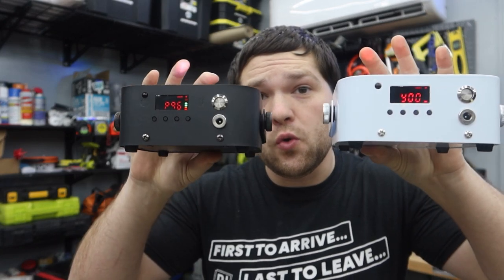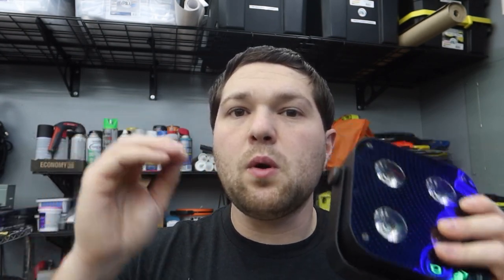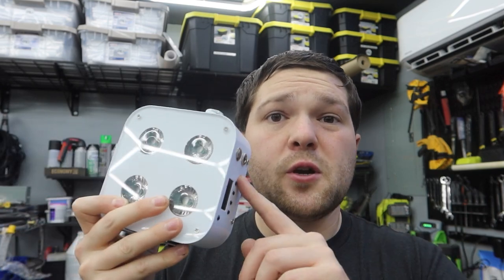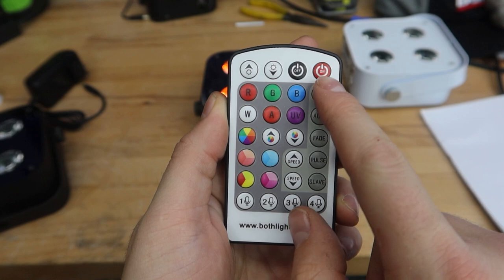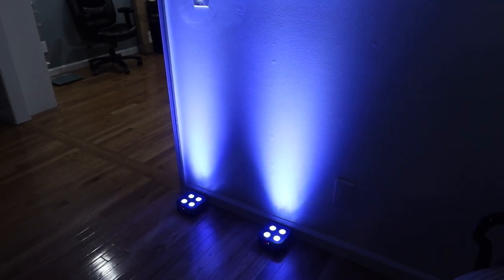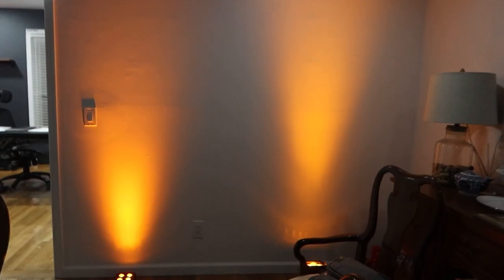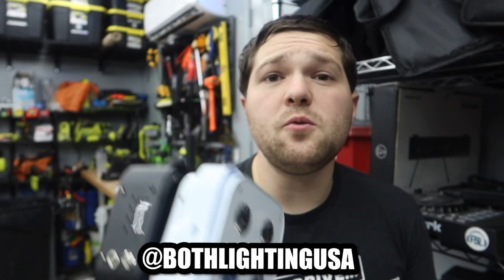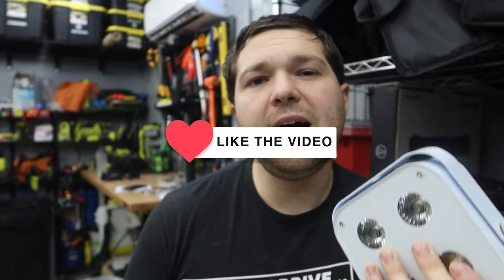NEW DJ Gear - Compact Hex Up-lights with wireless DMX (Both Lighting IR-4)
This is the new BEST DJ Light period! All the features you want and need in a DJ uplight in a small light weight formfactor!

Truss/Staging
-4' by 4' Stage Risers made by ProXdirect

VIDEO GEAR